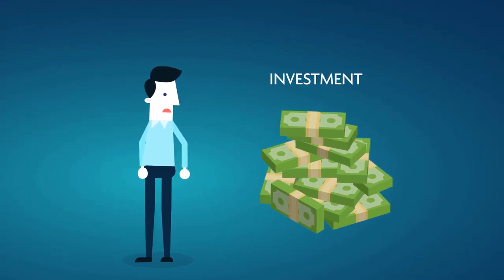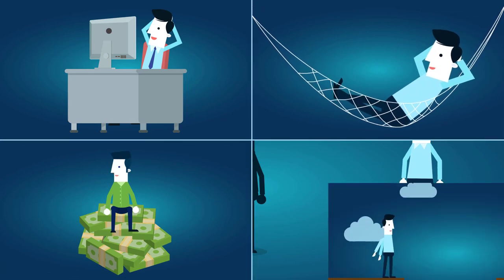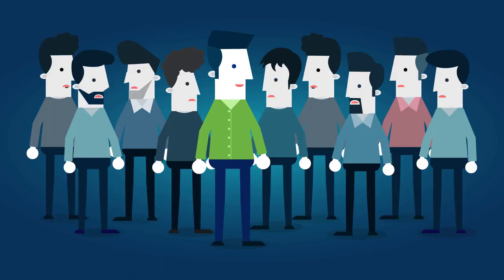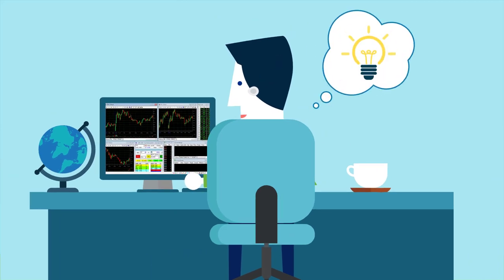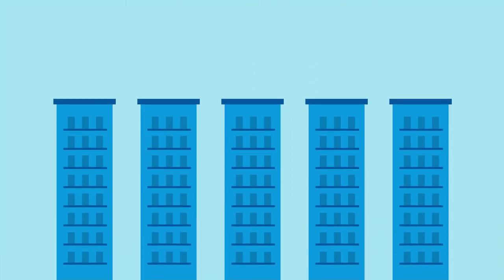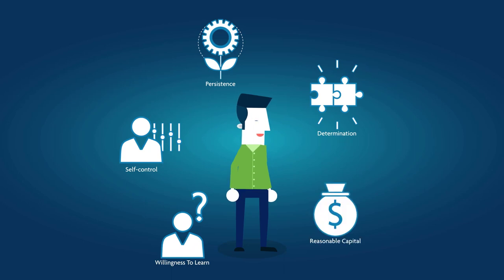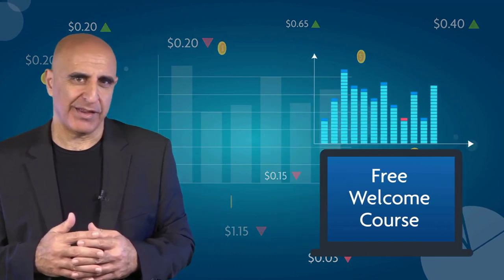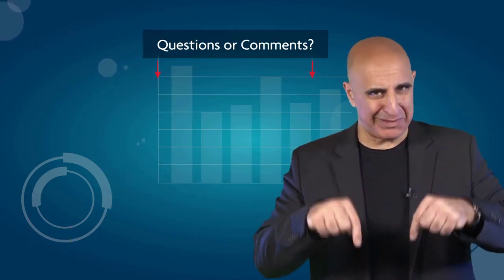Day Trading for a Living – Benefits and Risks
Before you make up your mind to trade stocks for living, you need to understand the risks of day trading. When you trade in stocks, you’re exposed to financial risk, as you are in any self-employed business. You need to decide whether you have it in you to be a self-employed day trader? You need to ask yourself if you are prepared to forgo a regular salary and risk your own money?
Truth be told, not everyone is suited to being a day trader, just as not everyone is suited to being self-employed.
The Better Day Traders Must be Willing to Risk Losing Money
Salaried employees who fail will never give back their salaries to their employers, even if their employers incurred a loss. At the worst, salaried employees who perform poorly will be fired. In contrast, self-employed individuals (including day traders) will pay for every error with their own money. Even so, self-employed individuals who are successful will earn far more than the wildest dreams of most salaried employees.
The better self-employed day traders can work less, enjoy more, and profit 10 times greater than salaried employees, but must be willing to take the risk. Stock trading for a living is an independent business, but there are day trading mentors who are willing to help you when you start your day trading career. Setting up a business requires commitment, responsibility, investment, and risk.
Day Traders Must Have Persistence and Self-Control
Have you heard the claim that 90% of day traders fail? It’s 100% correct! The great majority of those losing day traders are people who think they can trade without learning the trade! There’s no need for a license or diploma to become a day trader. The conditions for joining the profession are simple: open a trading account, deposit funds, and begin buying and selling. Anyone filling these criteria can be defined as a “day trader.” Is it any wonder, then, that the probability of success is so low? The ones who succeed—accruing experience and knowledge, possibly by participating in a stock trading course—are the ones who will profit from the funds of those who don’t invest in knowledge. The more you learn, whether through a day trading course or speaking to a day trading mentor, the greater your chances of success.
Statistics show that only one in five new businesses survives and becomes successful. Is that a good reason not to open a business? Of course not! It’s a good reason to open five businesses in the hope that one of them will succeed! If you’re a reasonable person with a high level of determination, persistence, self-control, willingness to learn, and reasonable capital, you’ll succeed where most have failed. Don’t let statistics scare you. The ball is in your hands!